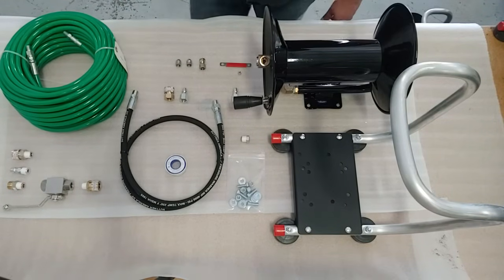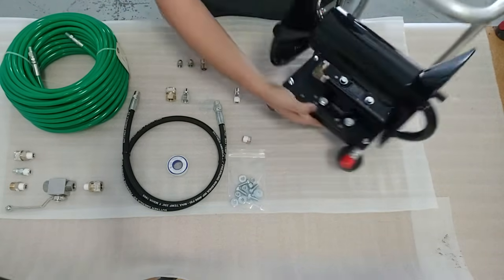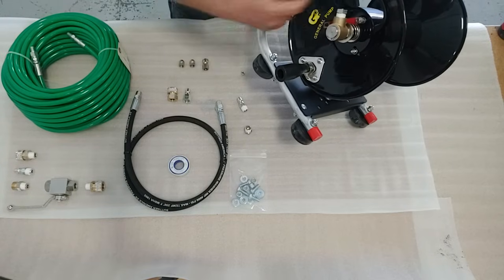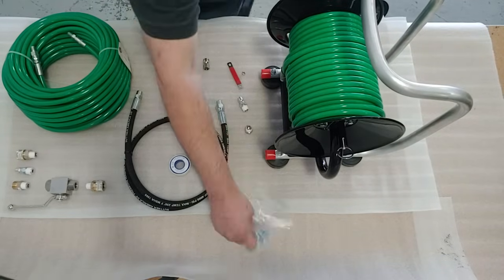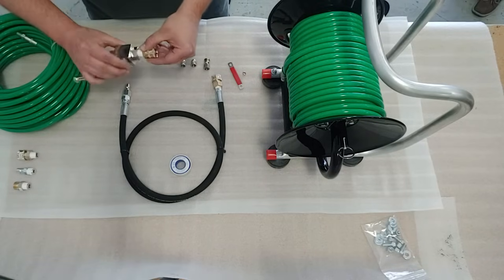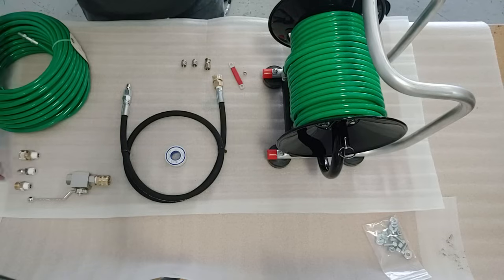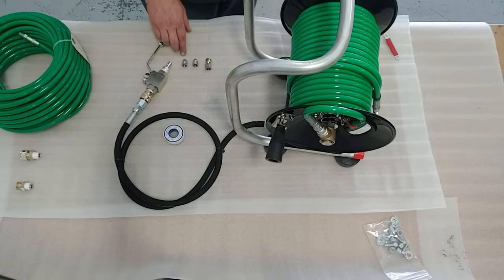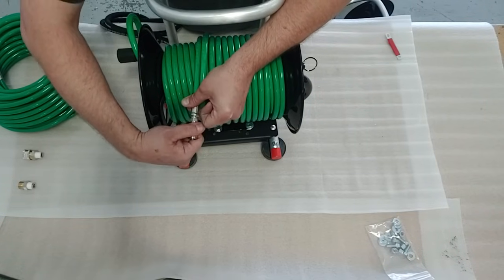Assembling the BossJet Jetter Conversion Kit COVKIT-02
By installing the BossJet Jetter Conversion kit as shown here, you can convert your pressure washer to a sewer jetter.